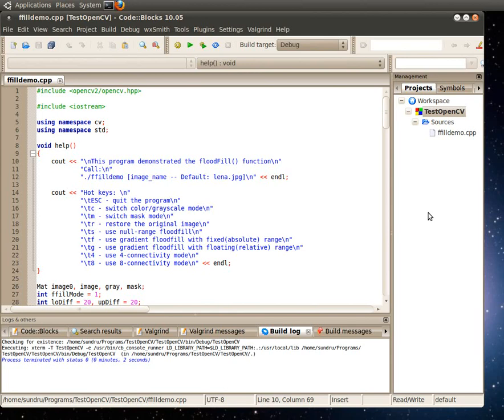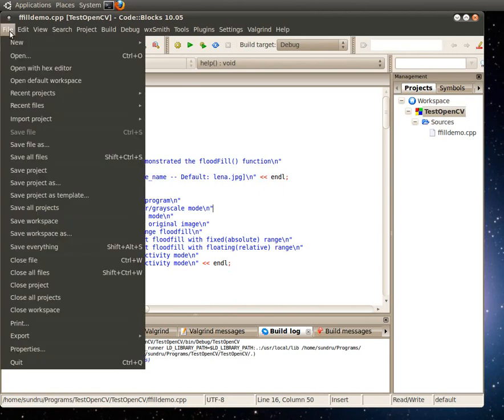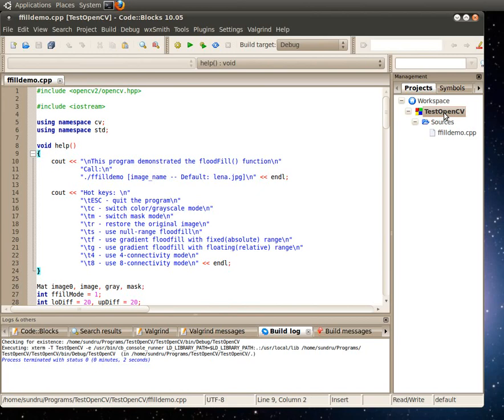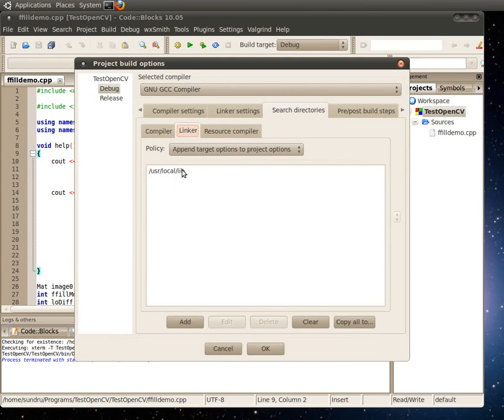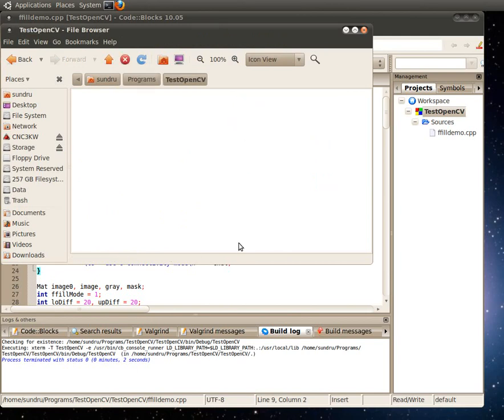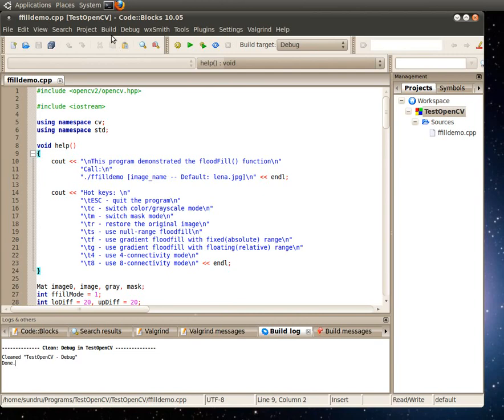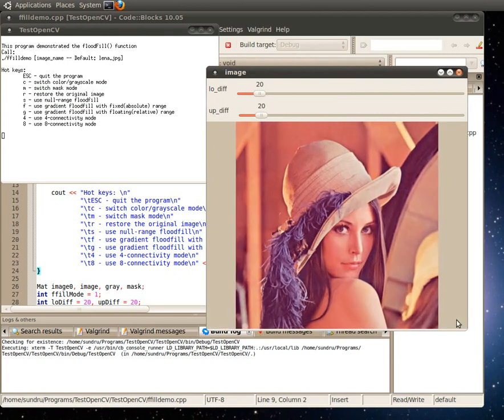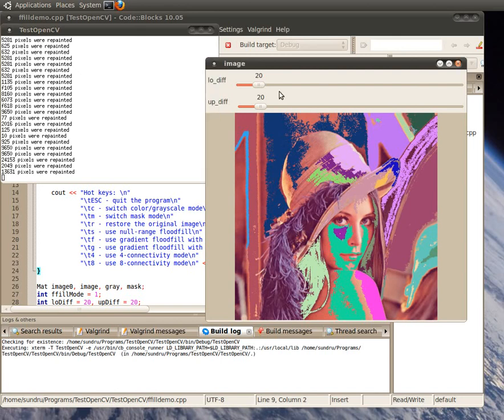OpenCV Floodfill demo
OpenCV Floodfill demo C++ 2.2+